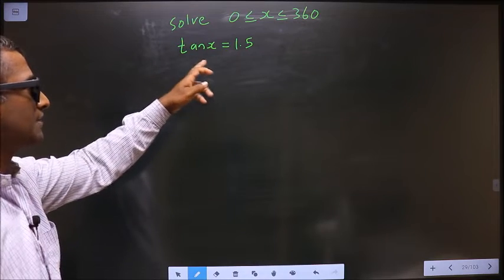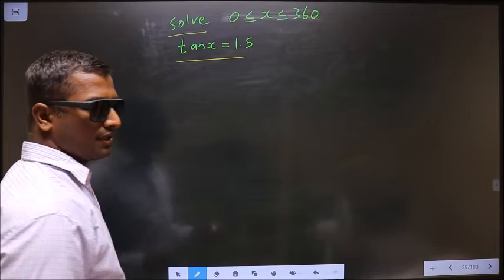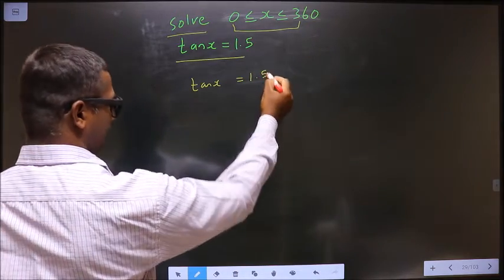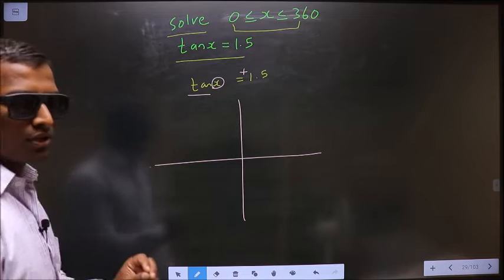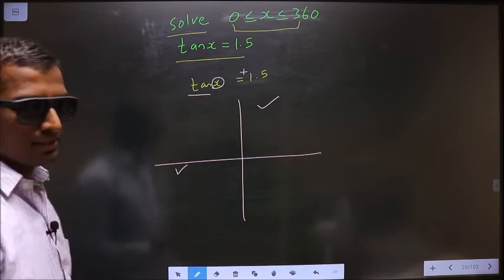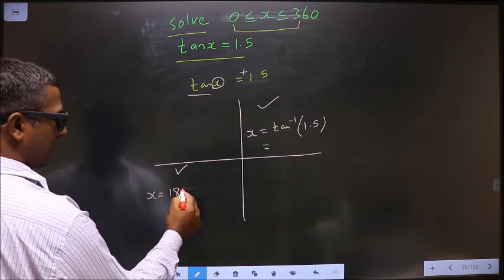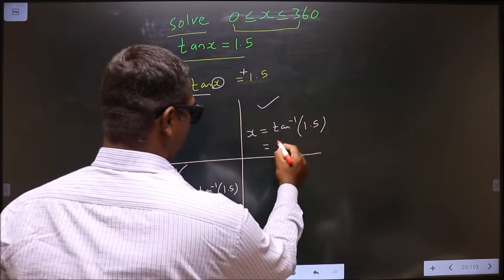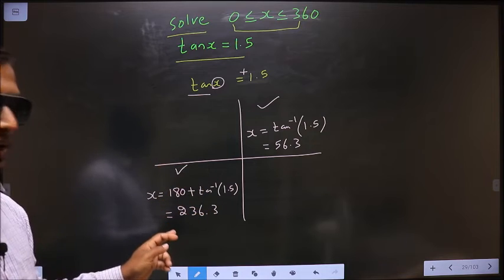Solve tan⁡〖(x) 〗=1.5 Where 0≤x≤360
Solve
   tan⁡〖(x)  〗=1.5
  Where    0≤x≤360